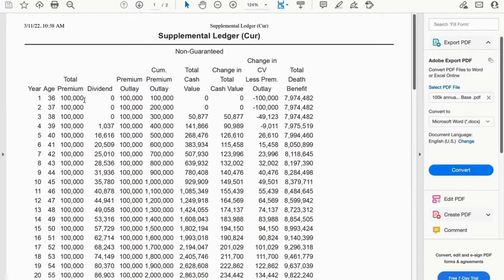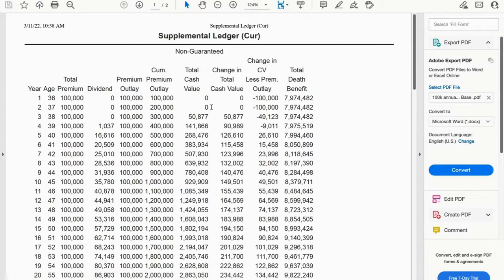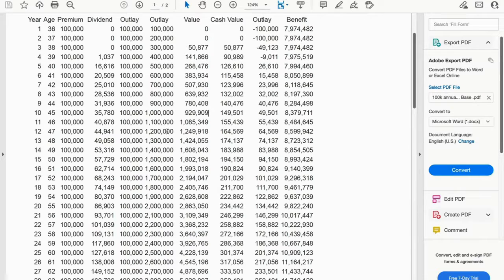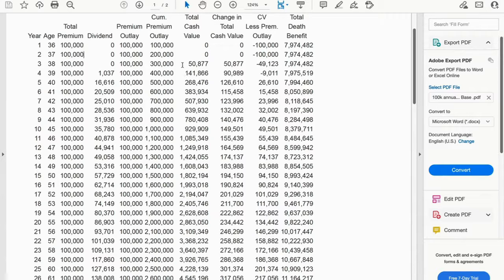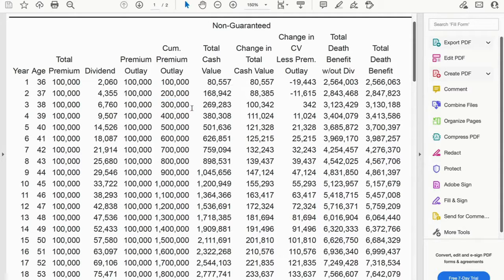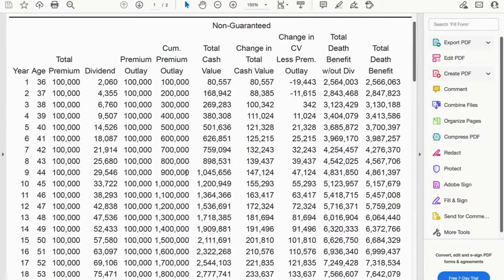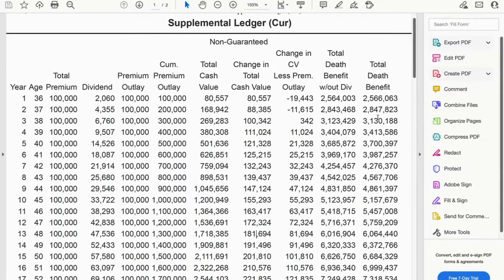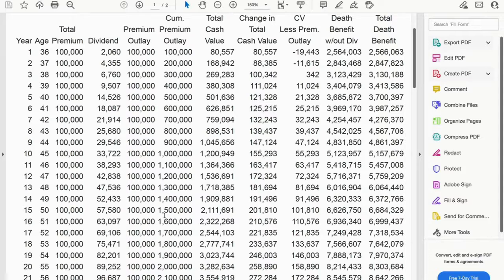Building A Max Funded Whole Life Insurance Policy | The Beginners Guide | PART 3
This is part 3 of, The Beginners Guide To Whole Life Insurance. A 10 episode series that covers the basics of whole life insurance and what you should know before properly setting up your own policy. In this third Episode, Dominic Rufran, our And Asset Specialist dives deep into the real numbers and shows you exactly what a properly structured whole life insurance policy can do for you.

And Asset powered by BetterWealth